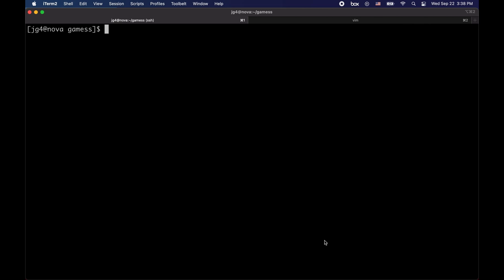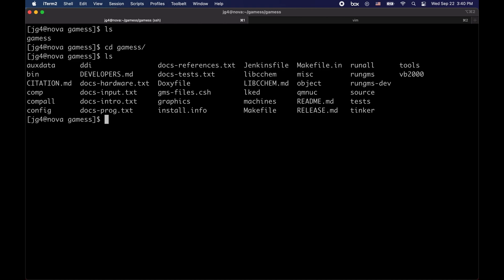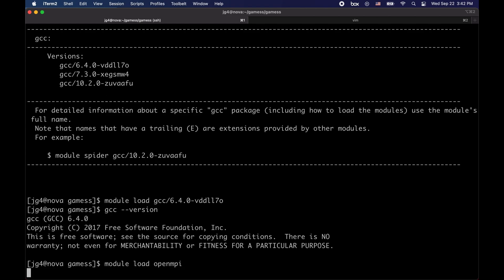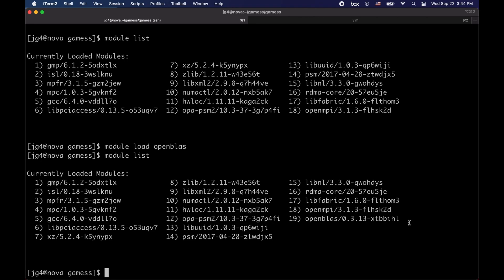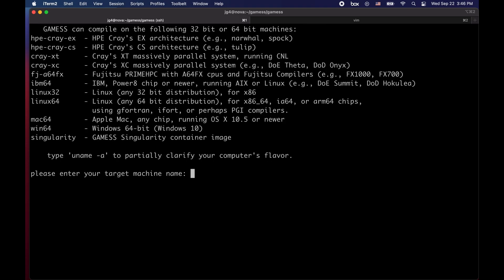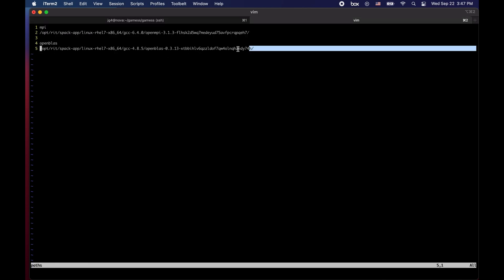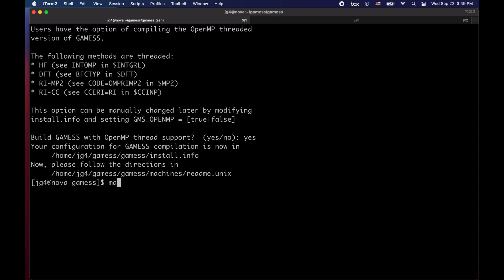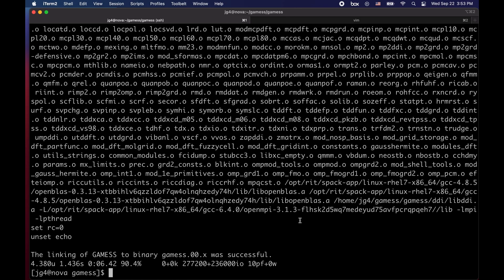How to compile GAMESS on Linux using open-source libraries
This video shows how to compile GAMESS on Linux using the GNU toolchain (gcc and gfortran compilers), OpenBLAS math library and OpenMPI. This tutorial uses modules.